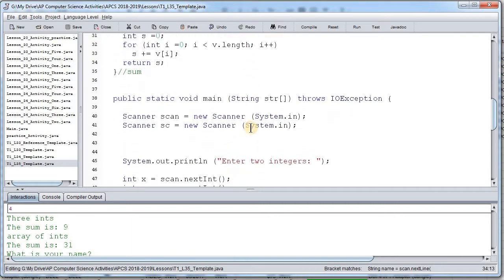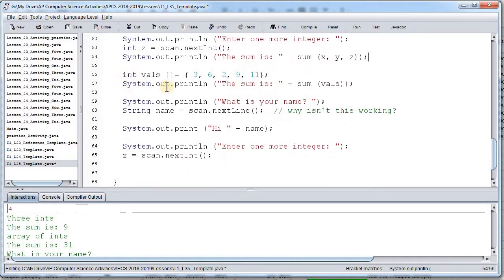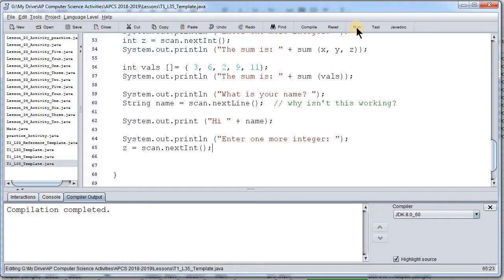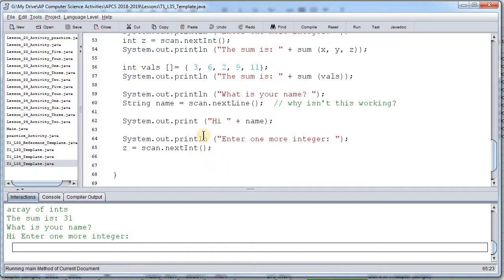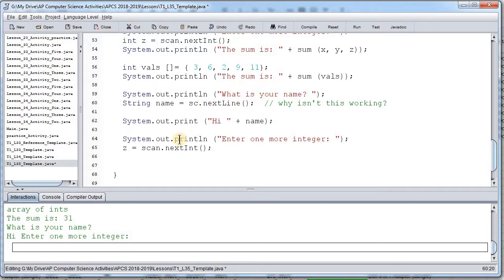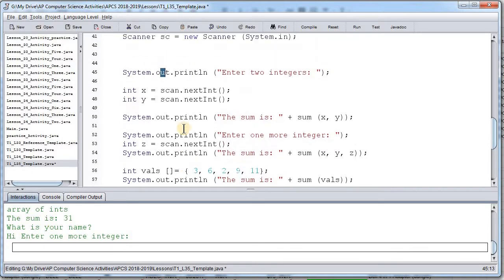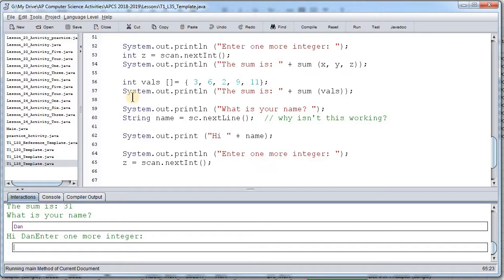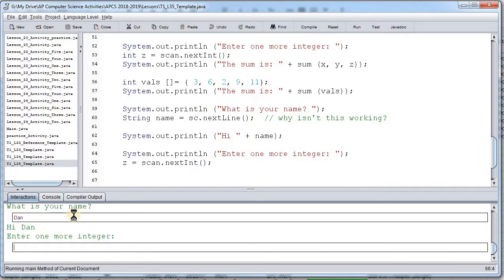Why isn't my scan.nextLine not working in my java program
Have you ever ran into the problem that a scanner doesn't ask the user to input a value?  This video shows you how to fix this problem.